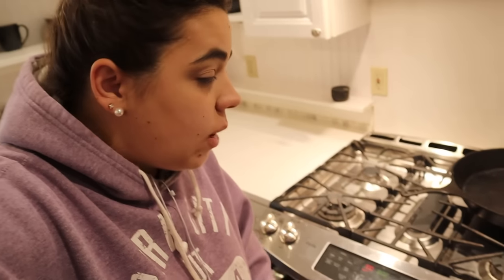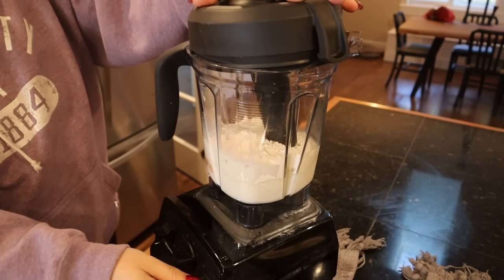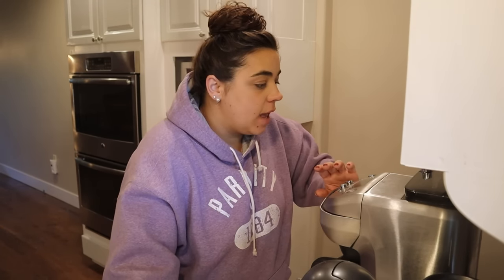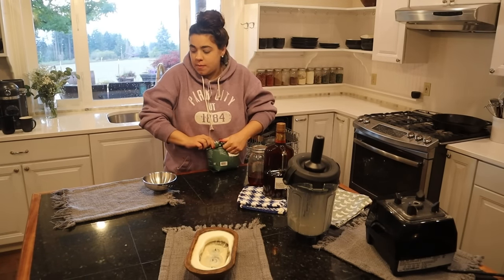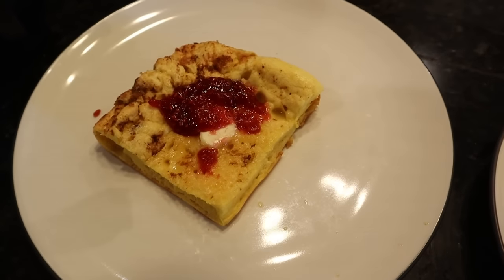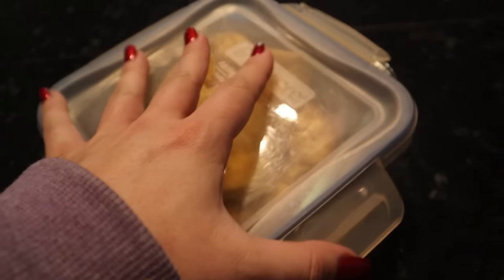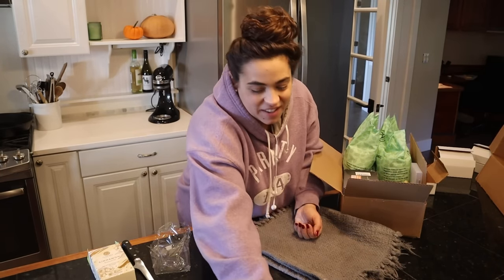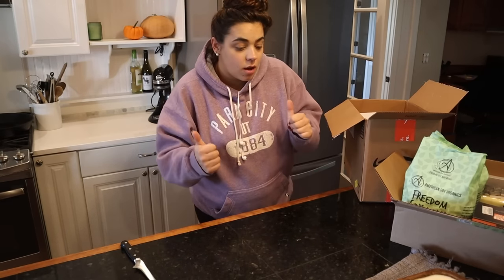When life gets overwhelming tackle ONE project at a time!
For the month of November, Harvest Right will be offering a discount of up to $500 off a freeze dryer. This is the best price of the year! Harvest Right Freeze Dryer

Ember Coffee Mug
Goose Neck Tea Kettle
Vanilla Beans

Candle-Making Supplies -
Eucalyptus oil
Pepper Mint Oil
Orange Oil
Cinnamon Oil
Organic Soy Wax
Wooden Wicks

My recipes can be found on ScratchPantry.com

Cookbooks!